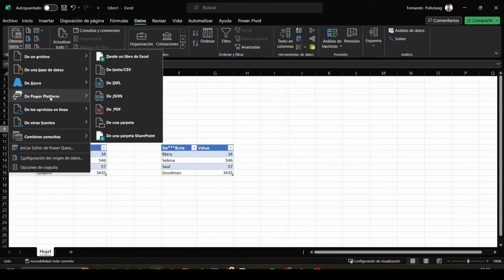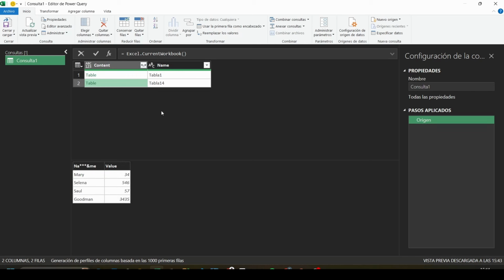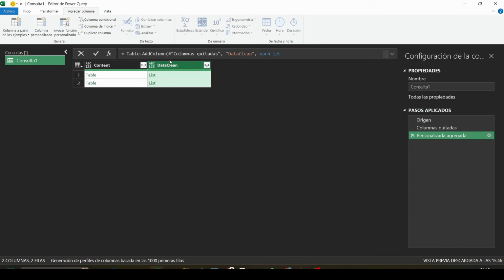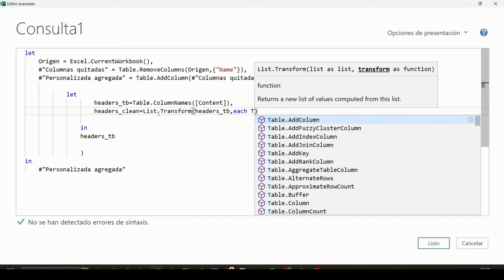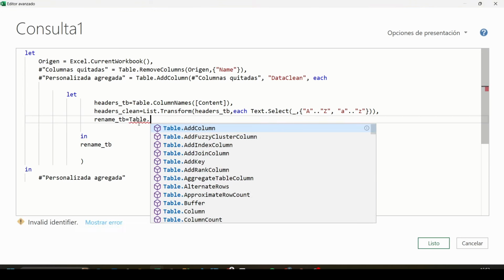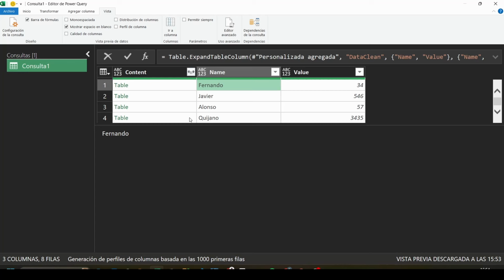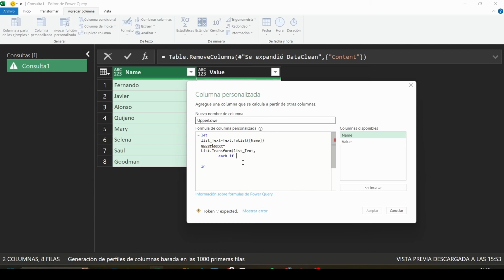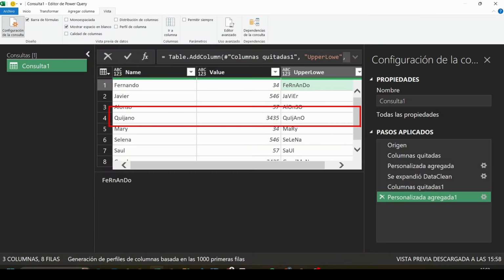Exploring the Potential of the M Language in Excel: Unifying Data and Simplifying Processes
The M language in Excel allows me to standardize headers or headings from different tables, so I can unify the data directly from a folder in a simple way. Explore the potential of M Language using Excel. Learn this and more in my M Language course with practical exercises.